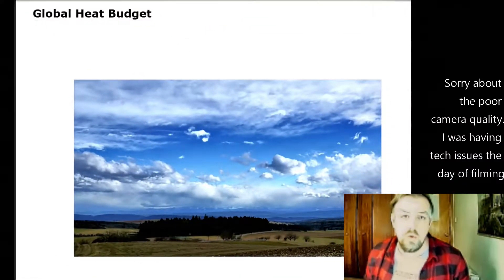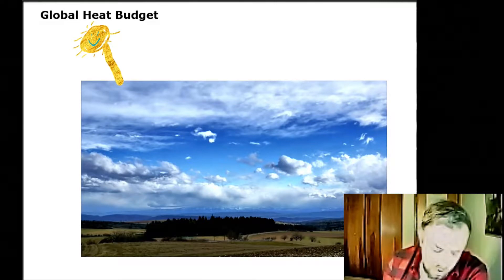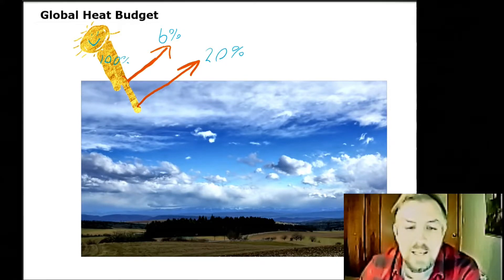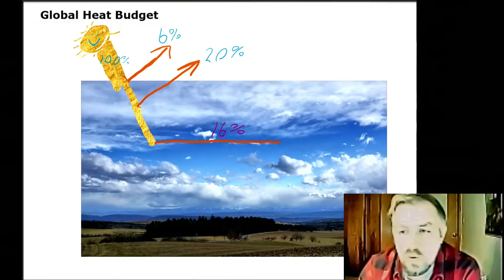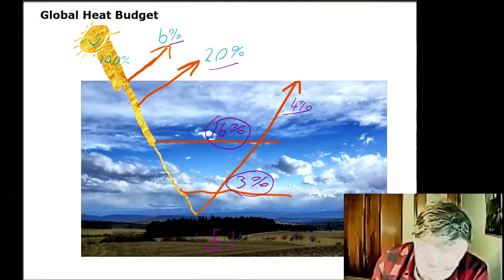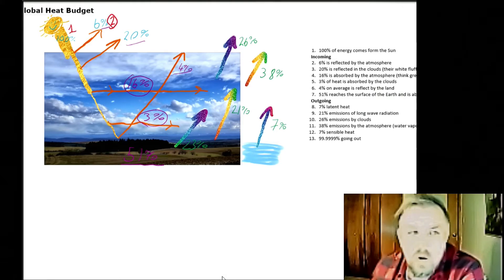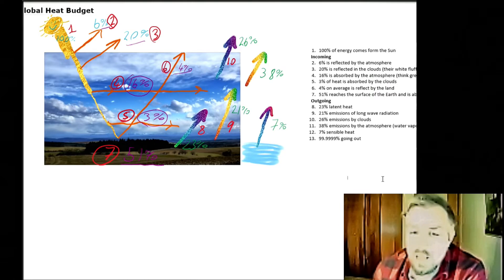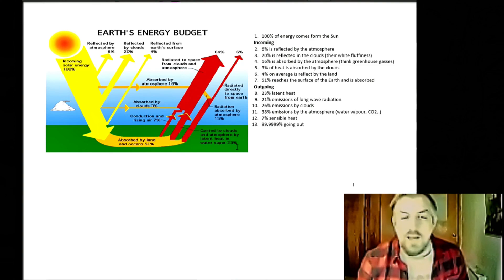Global Heat Budget - Higher Geography Atmosphere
Sorry about the video quality of my camera, it had a bit of a day with the white balance, all will be fixed for the next one.

Higher Geography Topic - Lesson Global Heat Budget

Task:
Pause the video to take notes and take your own version of the diagram. You should then be able to answer the following question...

Q.) Explain why the Earth’s surface absorbs only 51% of the solar energy received at the edge of the atmosphere. You should refer to both conditions in the Earth’s atmosphere and at the Earth’s surface.                           8 marks